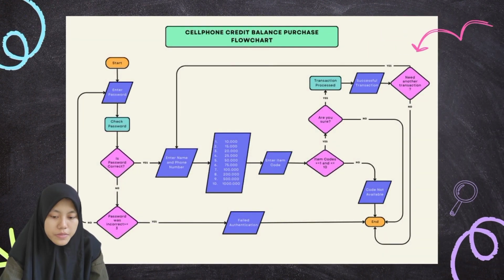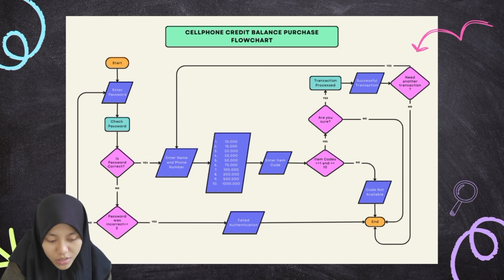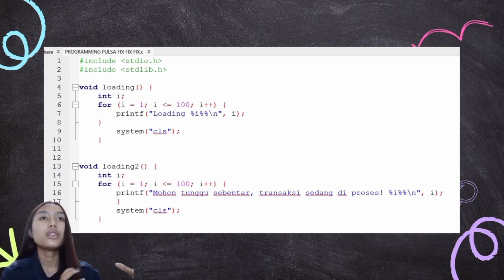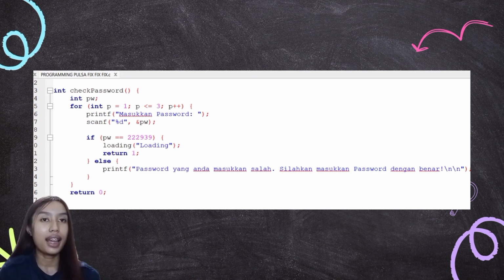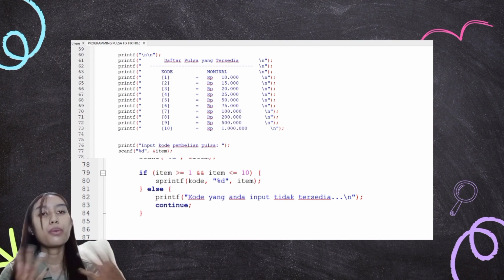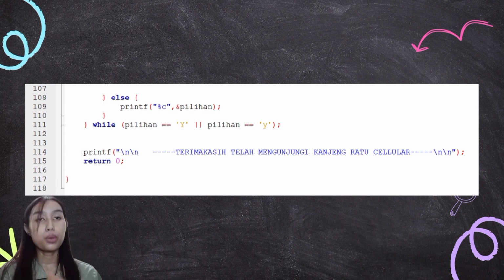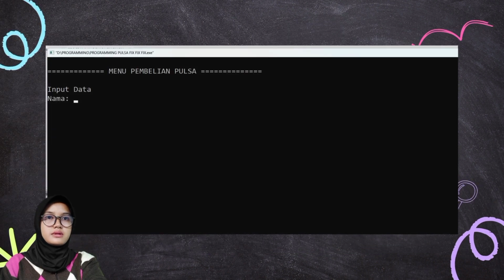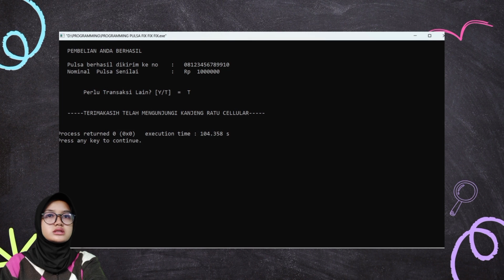Cellphone Credit Ballance Purchase Program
Kelompok 8
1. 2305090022. Adelia Agatha Ramandani
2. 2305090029. Nur Diana Faiza
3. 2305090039. Kezia Agustina Purba

Prodi PTIK
Fakultas Teknik